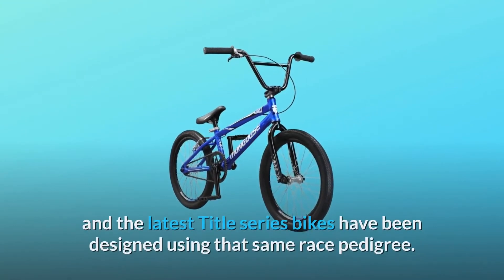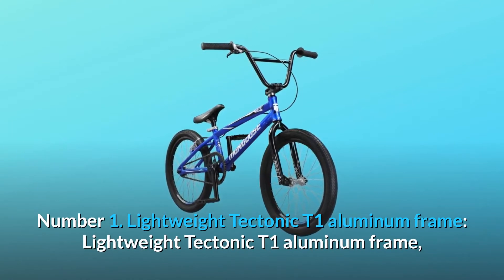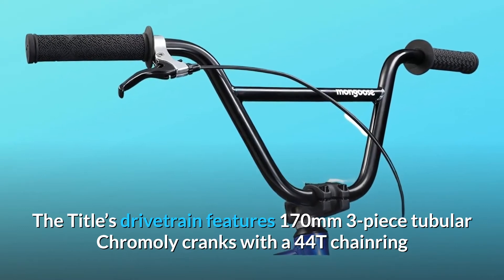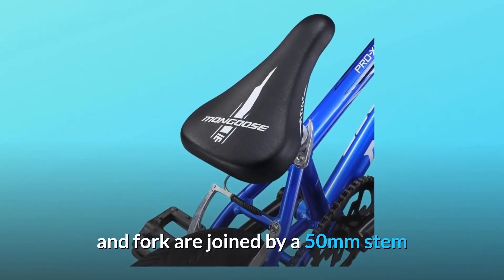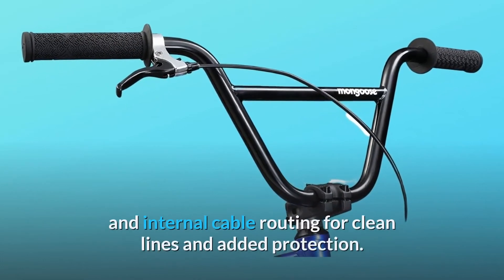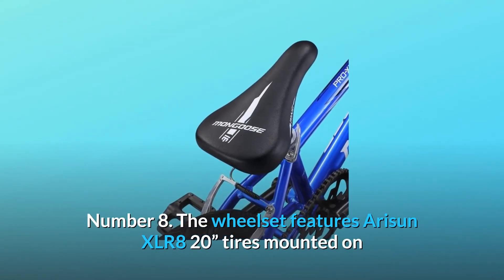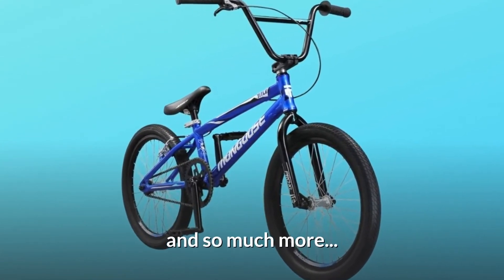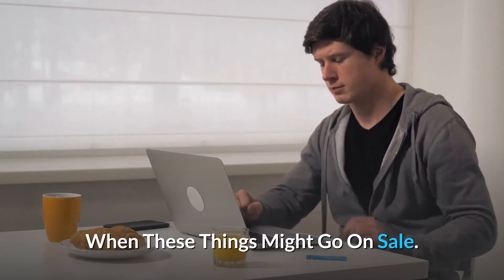Mongoose Title Micro, Mini, Junior, Pro and Expert BMX Race Bike Review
Check Amazon's latest price (These things might go on Sale)

Mongoose was born from the BMX race, with the new Title bikes from the same race pedigree. Complete tectonic aluminium frames and integrated headset are combined to create an impressive, inexpensive Grands-Wert bike.

Number 1. Lightweight Aluminum frame T1 tectonic: lightweight aluminium frame T1 tectonic, built in headset and clean internal cable routing and safety added. 20.75" top length of tubing and 3.11 pounds frame weight.

Numbers 2. Cable and chainshaft: The Title drivetrain is made of 170mm three-piece chromoly tubular cables with 44T chainshaft and the bottom bracket of the cartridge.

Number 3. Radset and Hubs: The Arisun XLR8 wheel set has 20-incher pulls mounted on Xposure double wall aluminium rims with front mounting aluminium ball and 16T cog free mounting mounting.

Number 4. Handlebars and forks: Alloy v-brake and brake heels provide a quality control and a 50mm steel guide and a fork are joined together to incorporate a high steering output with a sealed bearing headset. Number 4.

5. The Mongoose Title Pro BMX race bike is a trophy-worthy bikes at a wonderfully inexpensive price, designed for beginner-level riders. The recommended height of the rider is 5'7" - 6'0."

Number 6. Aluminum T1 tectonic frame lightweight, combined headset and inner cord routing, additional support for clean lines. The length and weight of the pipe is 21.26," 3.22 pounds top tube.

Number 7. The 175mm 3-piece chromoly tube drive train contains 44T and the bottom bracket is a euro cartridge.

The 8th. The wheelset has Arisun 20-inch tyres fitted on double wall Xposure aluminium rims with front aluminium ball bearing hub and a 16-inch freewheel rear hub.

Number 9. The Hi-Ten steel brake and gate are joined to a 50 metre-length stem and screen-proof bearing headset to provide excellent steering performance.

There are some common issues:

Is it 24 pounds? Question #1:
Response: Yes, it is 24 pounds Title Pro.

Question 2: How big is the back axle? Question 2:
Answer: A 3/8" steel axle is the axle for the Title Expert.

Searches related to Mongoose Title Micro, Mini, Junior, Pro and Expert BMX Race Bike Review

Mongoose Title Micro
Mongoose Title Micro Review
Mongoose Title Micro BMX Race Bike
Mongoose BMX Race Bike